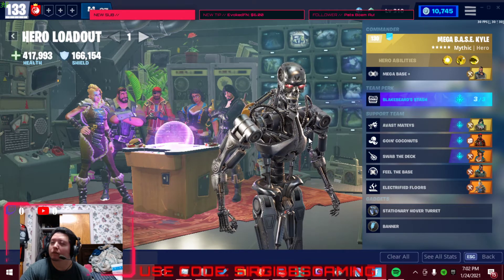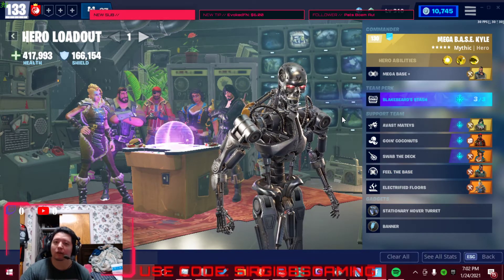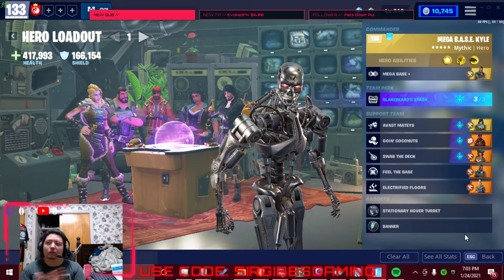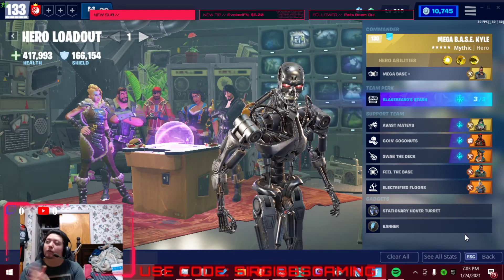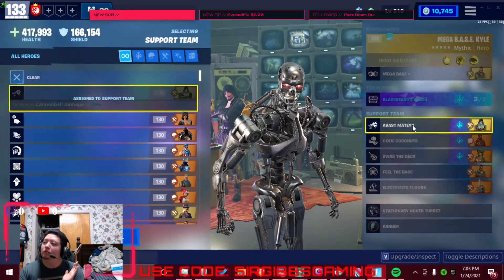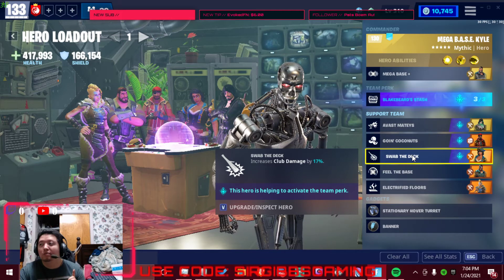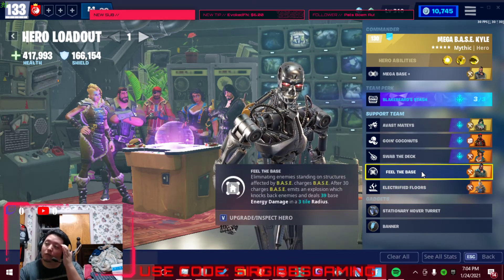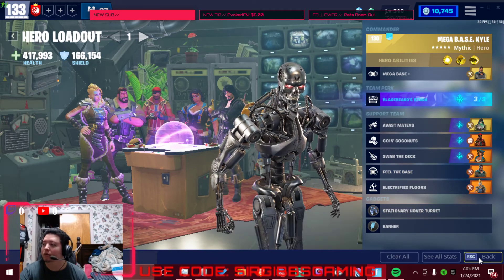VENTURES SEASONS 4 HERO BUILD MEGA BASE KYLE IDEAS &/OR COMMENT DOWN BELOW!?!? 01 24 2021